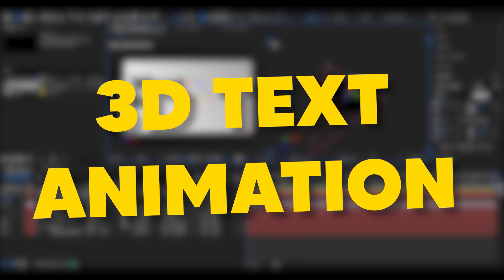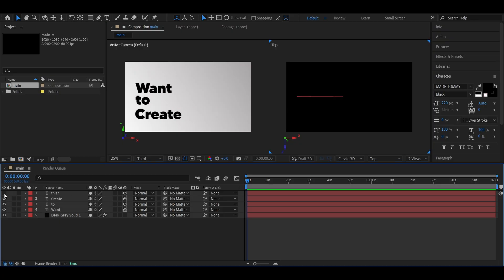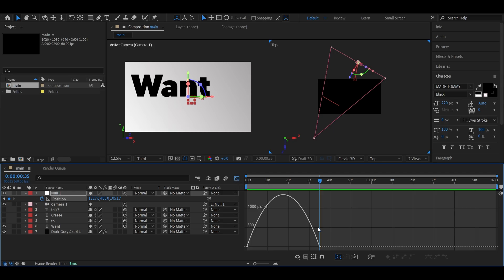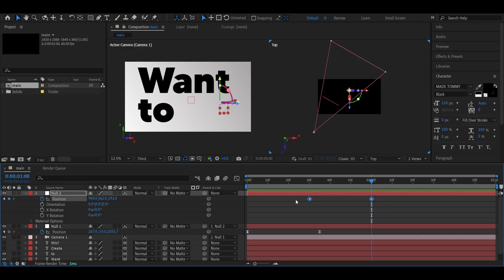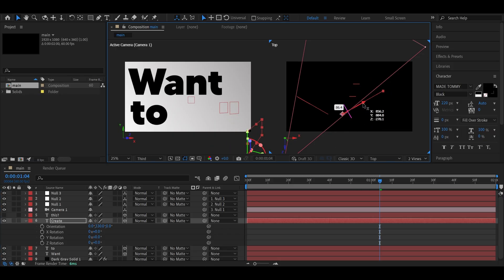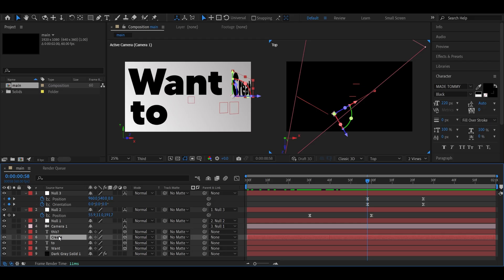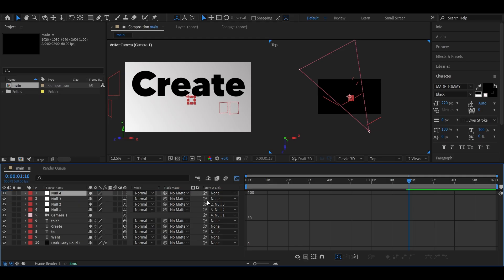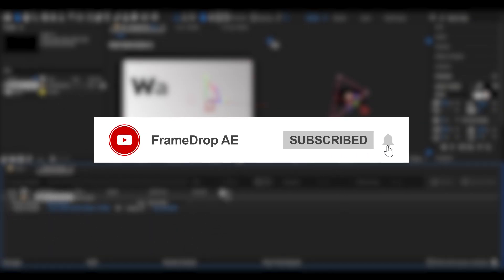After Effects Smooth Text Animation Using 3D Camera 🎥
🎬 Learn Smooth 3D Text Animation in After Effects!
In this step-by-step After Effects tutorial, I’ll show you how to create smooth and clean 3D text animation using the 3D Camera and null objects. Perfect for intros, titles, or motion graphic sequences — and beginner-friendly too!

💡 What You’ll Learn:

    Setting up 3D text layers

    Using 3D camera and null objects

    Smooth position and orientation keyframes

    Tips for clean text motion without plugins

✅ Works with any AE version that supports 3D camera